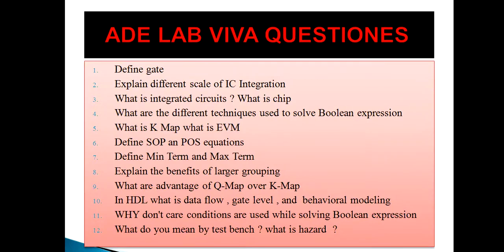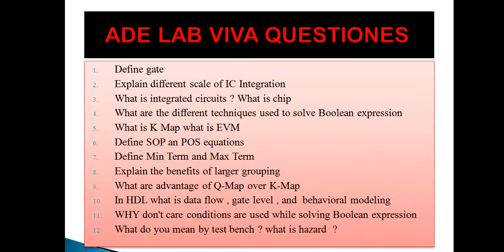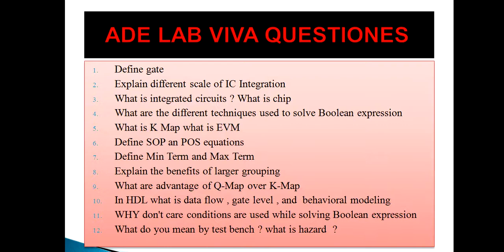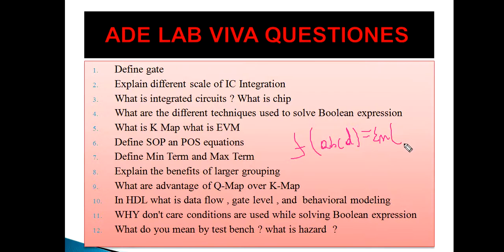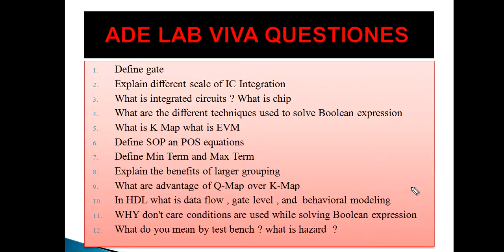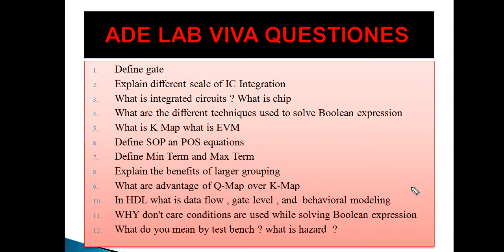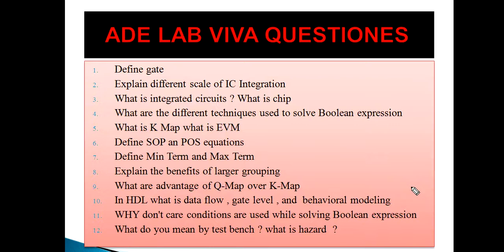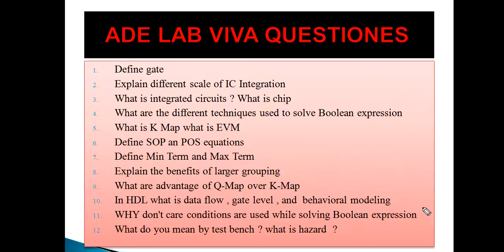TECHNOLOGYVTU/3RD SEM /CSE/ise 1ADE LAB VIVA PART 9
VTU/3RD SEM /CSE/ise 1ADE LAB VIVA PART 9